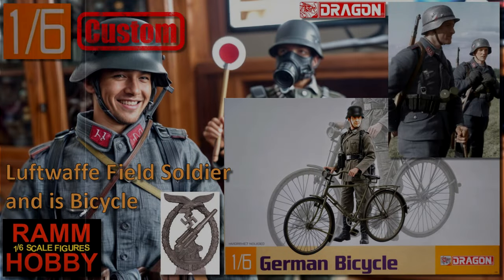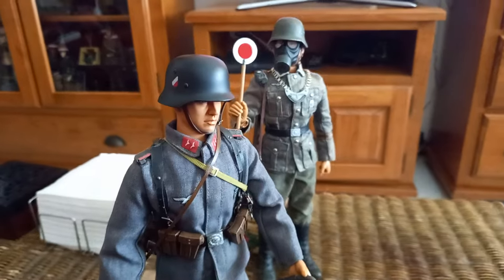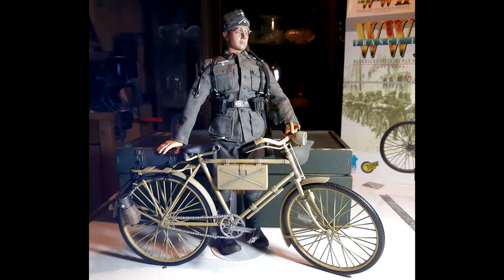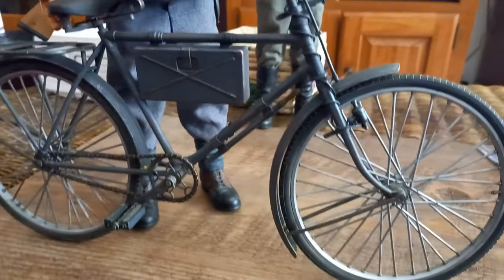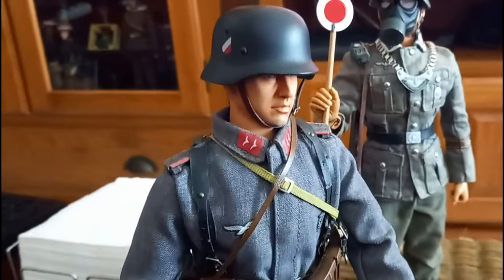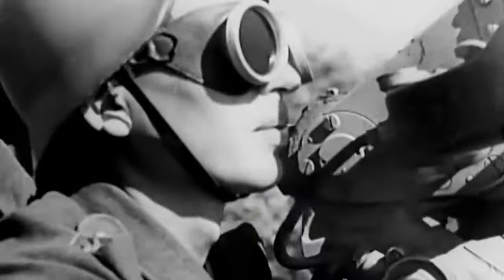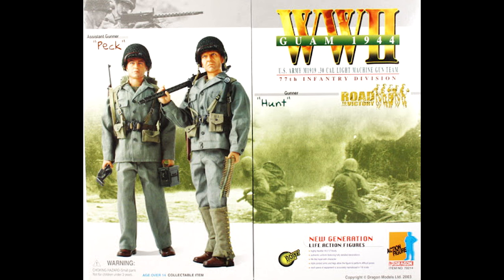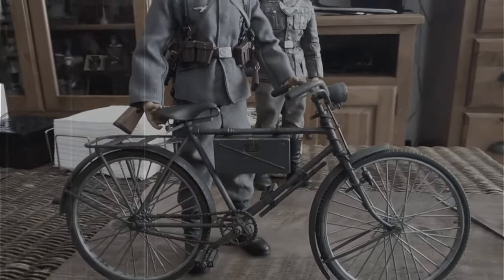1/6 Scale Custom Luftwaffe Ground Soldier and is bicycle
1/6 Scale WW2 Custom Luftwaffe Ground Soldier and is bicycle